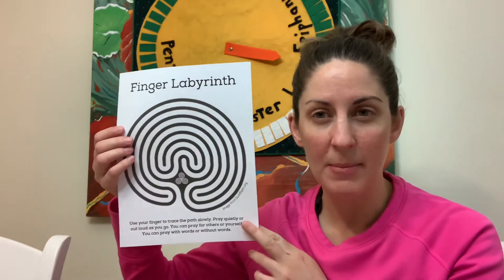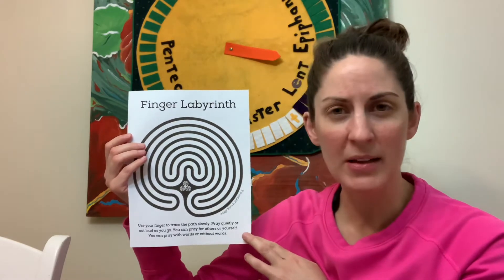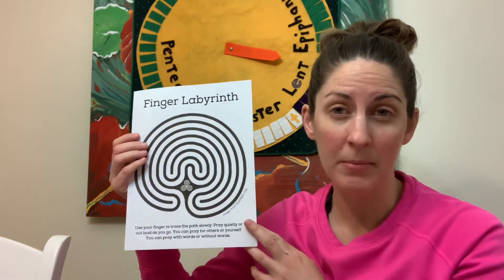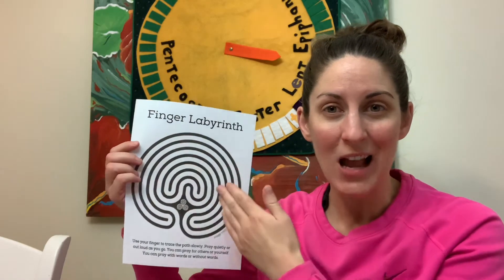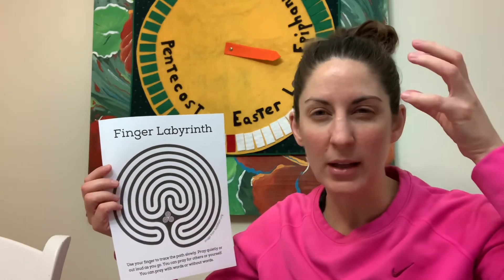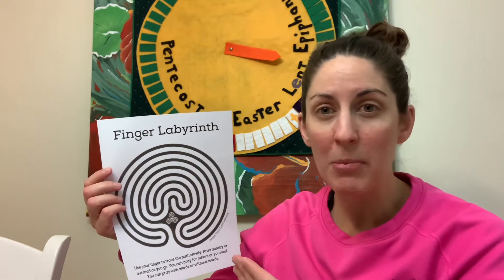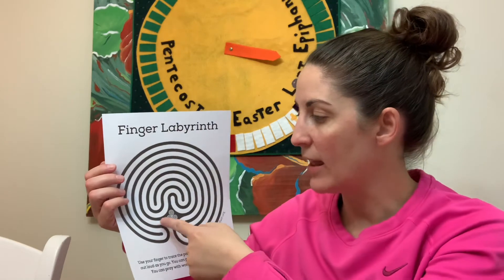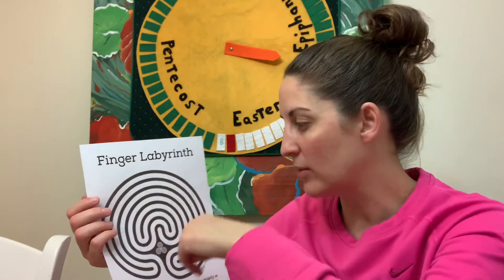Week 1 Lenten Prayer Practices